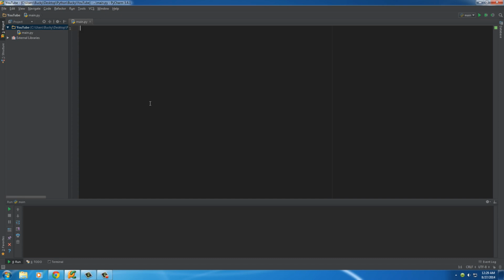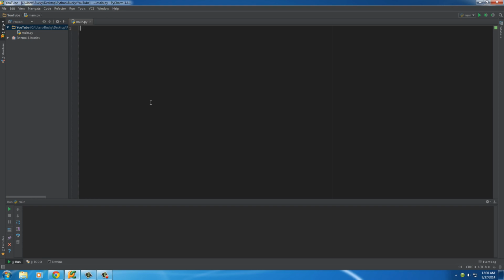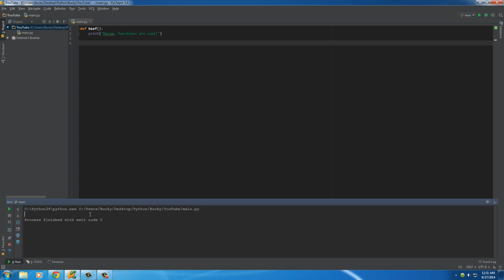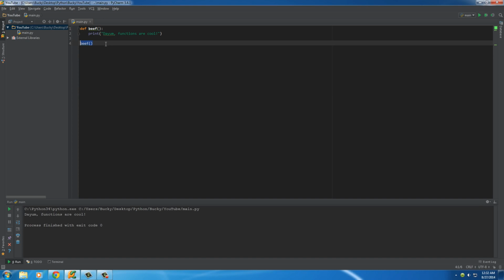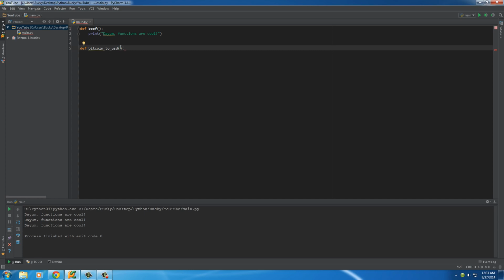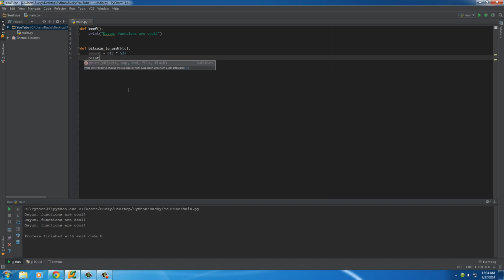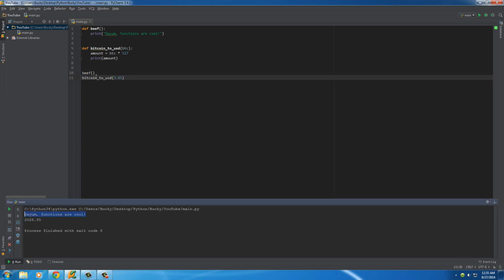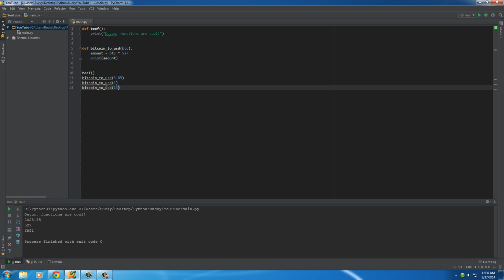Python Programming 11 Functions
Now here we are Introducing the most important command or we can say CORE of the command is "Function".  Function is use when our code is too much long so after time period when we open our code we usually confused what we have written the code. So we make Function when helps to understand the code more easily and due to this we can change the function variable so in overall code our variable value will be change. we don't need to change the variable of every line of code.